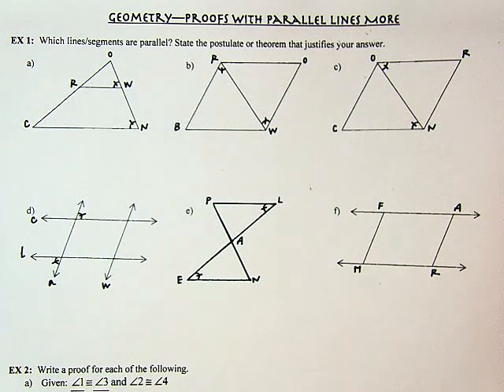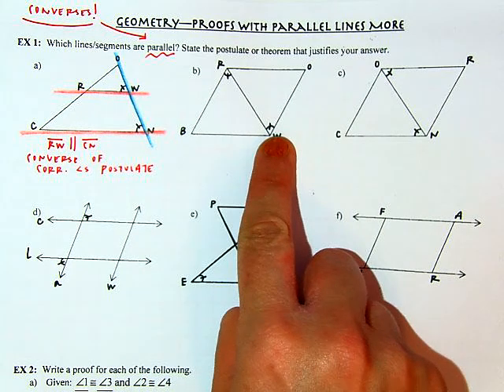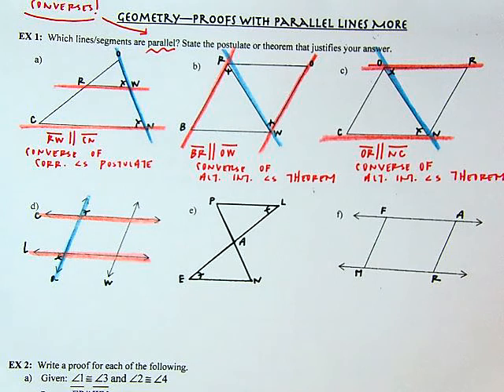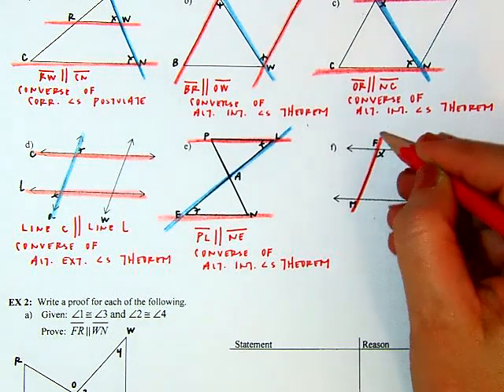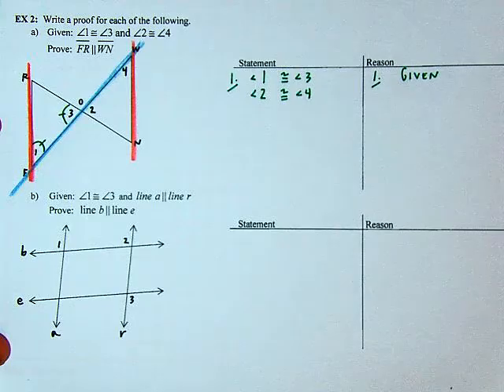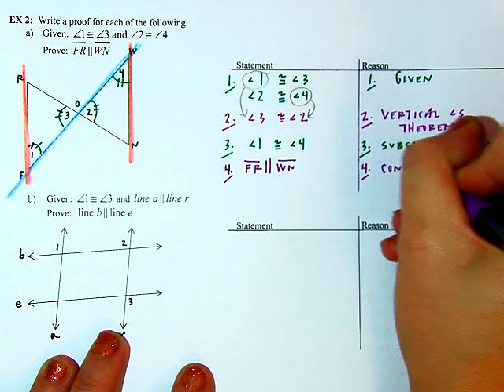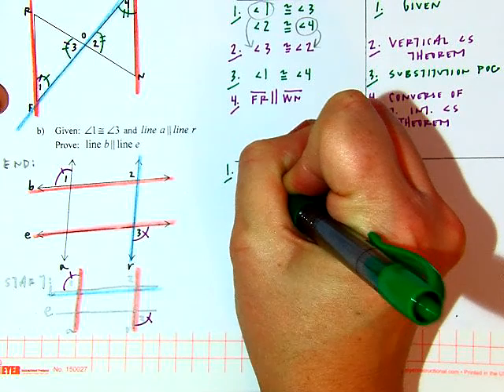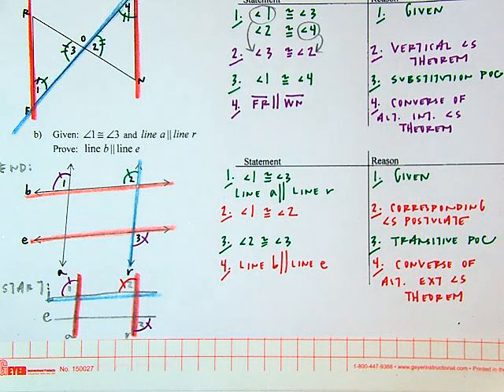Geometry Proofs with Parallel Lines MORE